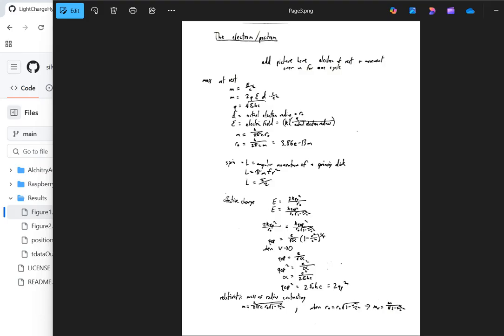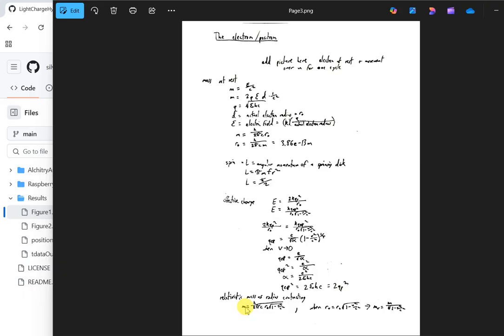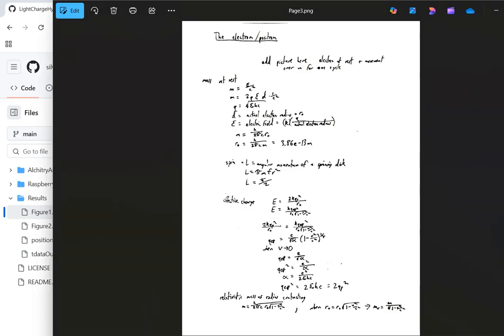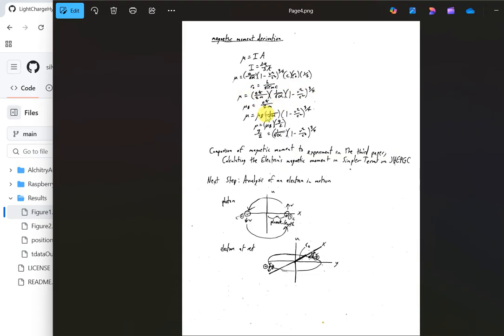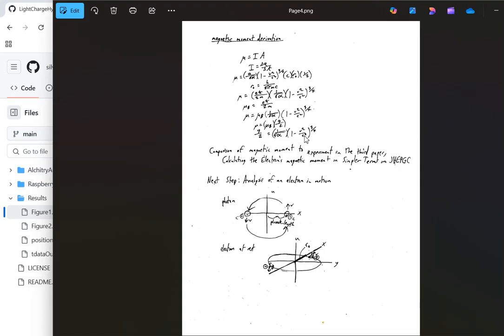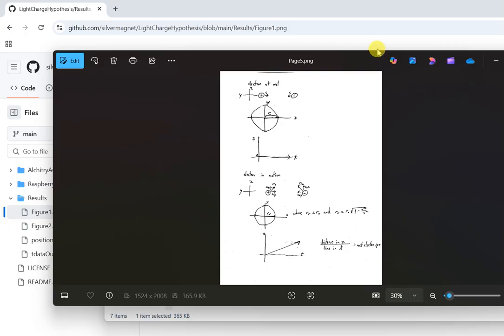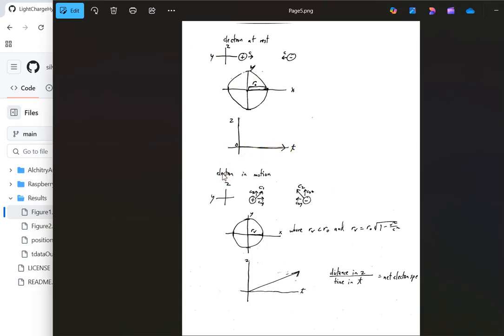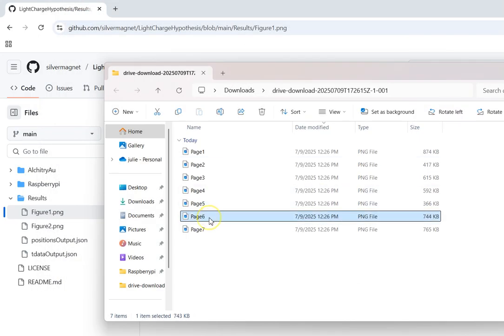Light Charge Hypothesis Part 3